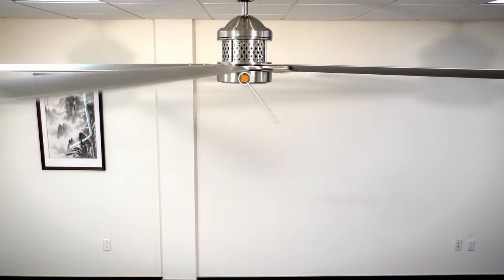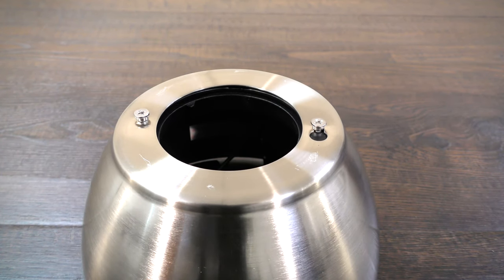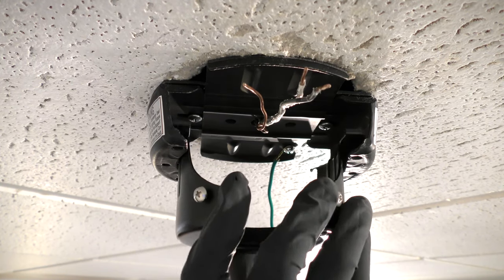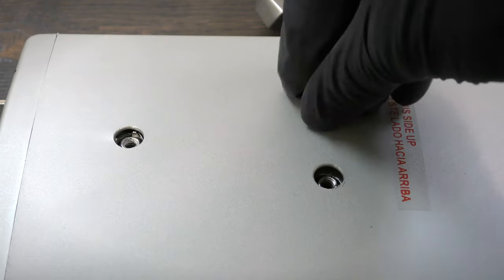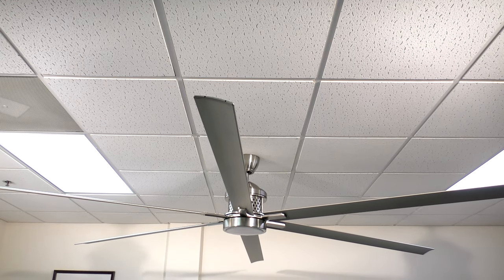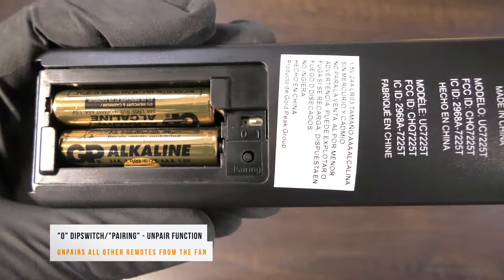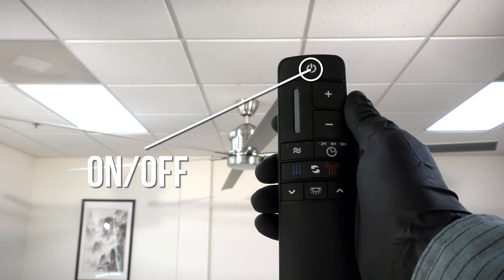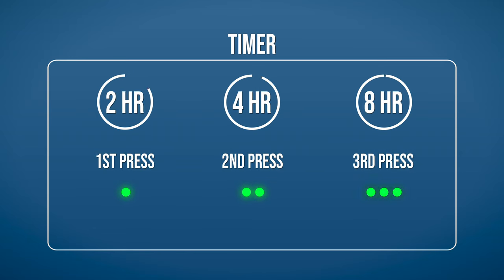120" Royalty Ceiling Fan Installation Guide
How to install and operate the Home Depot 120" Royalty ceiling fan. This massive fan features an energy saving DC motor and dimmable LED light kit. It is perfectly suited for great rooms. If you would like to skip to a specific section, use the menu below.

1. Downrod Installation: 1:50
2. Electrical Connections: 4:26
3. Fan Blade Installation: 5:32
4. Light Kit Installation: 6:23
5. Programming The Remote: 7:30
6. Fan Operation: 10:59